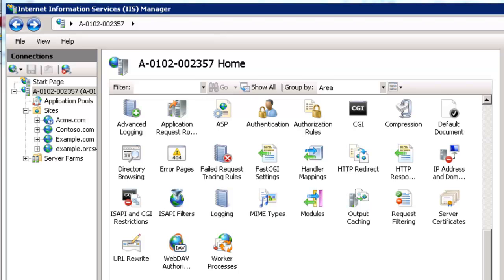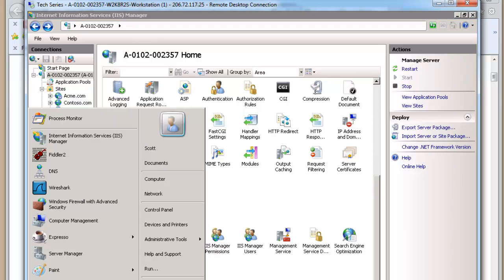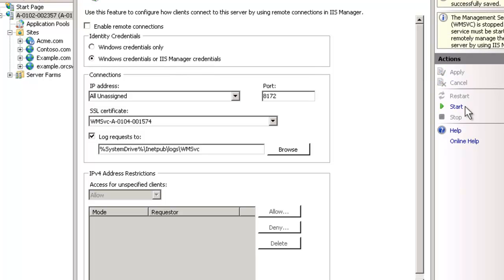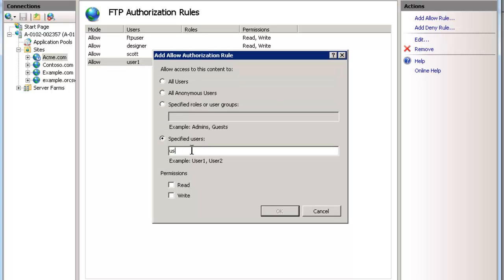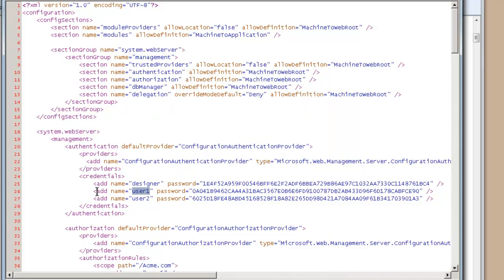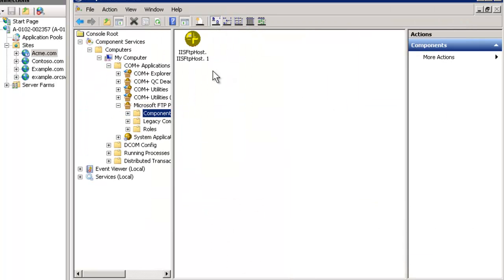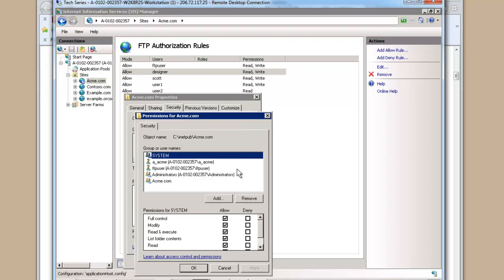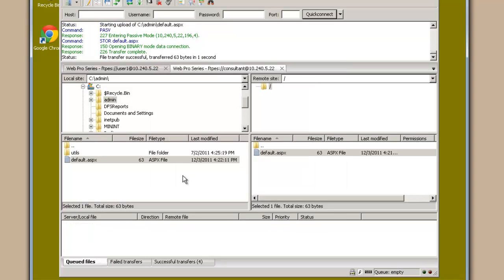IIS FTP and IIS Manager Users-Week 45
IIS FTP supports a new type of user called IIS Manager Users.  This type of user can be used instead of Windows Local or Active Directory Users.  This week I cover everything you need to know to properly support IIS Manager Users with IIS FTP.  This is week 45 of a 52 week series, and the 2nd of a 4 week mini-series on IIS FTP.